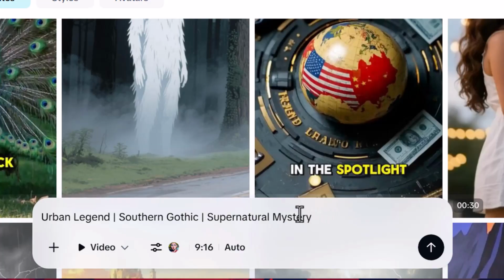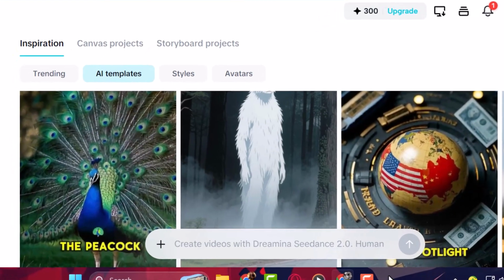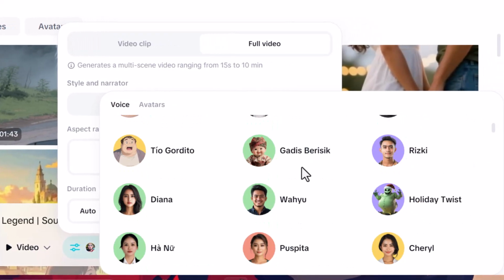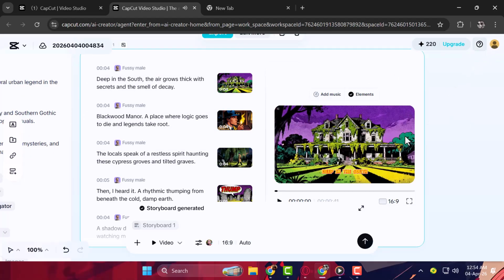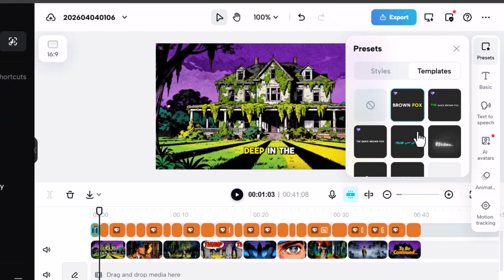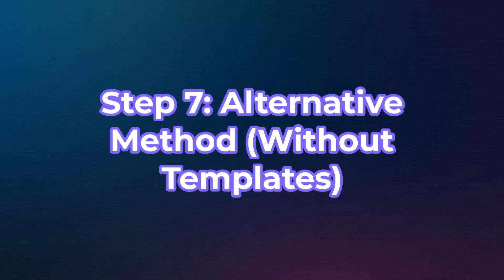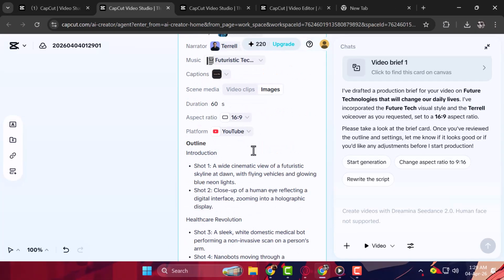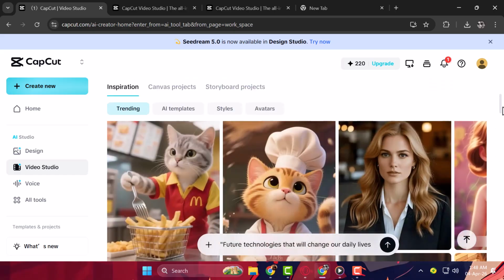How I Create Viral Videos with CapCut AI (No Editing Needed)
Video editing used to give me a lot of trouble too. I am doing this CapCut AI video generator tutorial today because it genuinely makes things easier. If you want to make viral videos for YouTube shorts or TikTok, this tool will save you so much time. I tried it myself and found out you can create a video from a script really fast without any prior experience.

Here are some important parts

0:00 The trouble with editing
0:46 CapCut AI video studio setup
1:32 Picking a template
7:05 Making custom videos your way

I was actually surprised by how well it works. Even though everything happens automatically, you still have the freedom to edit things your own way. You should try it out for yourselves.